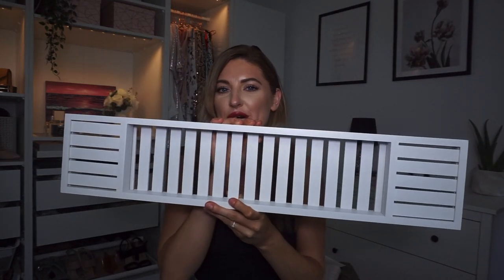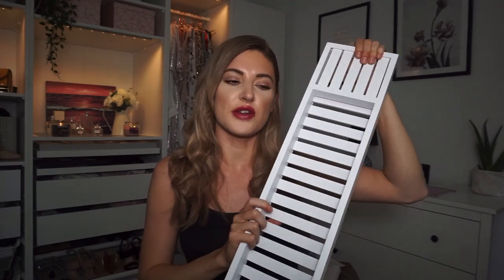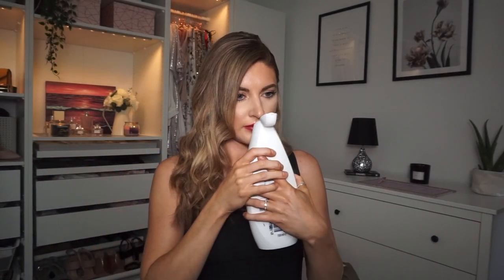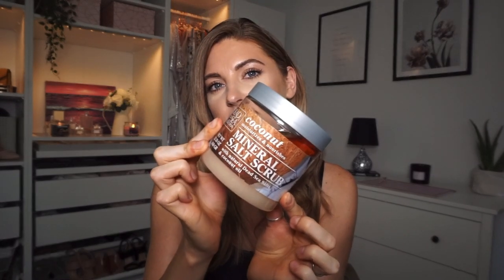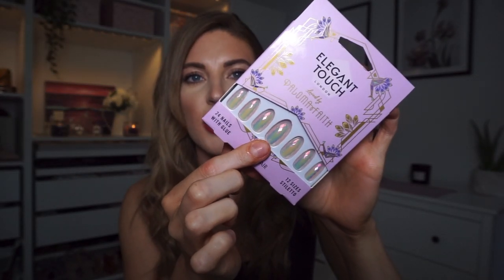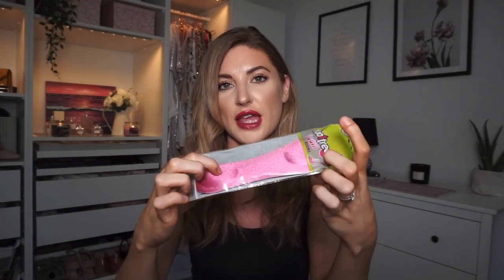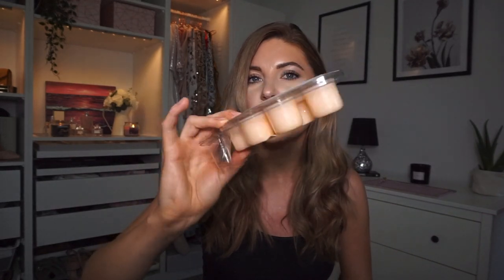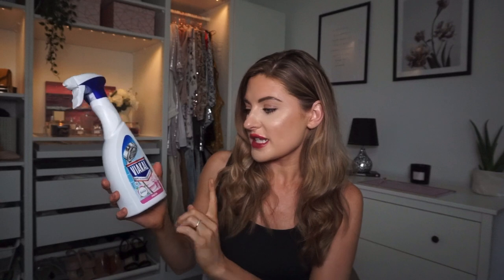HOME BARGAINS HAUL 2020 ✨| NEW IN HOME BARGAINS | HOME, BATH & BODY, CLEANING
Hey Everyone 💕

Welcome to this home bargains haul, I hope your enjoy seeing what I picked up!

Makeup Favourites! 💋
L'Oréal Lash Paradise Mascara
Physicians formula butter bronzer

Love Rosie 💋